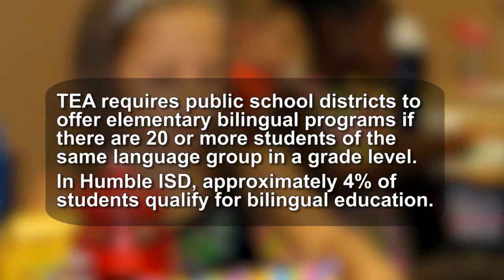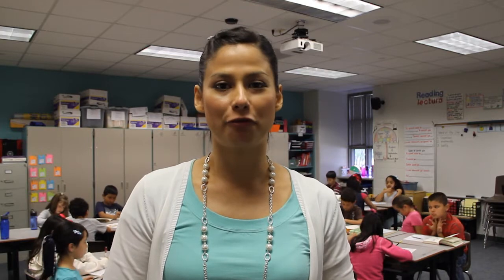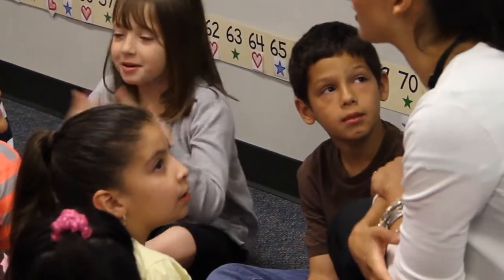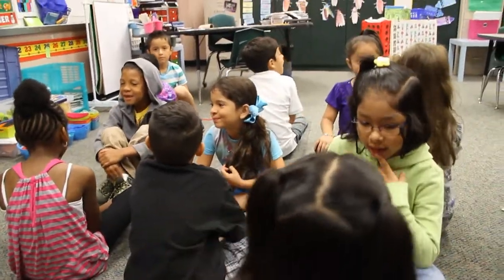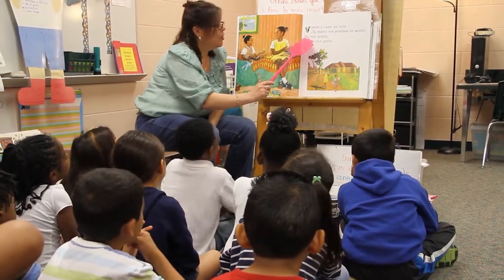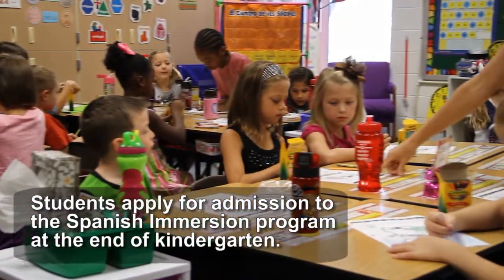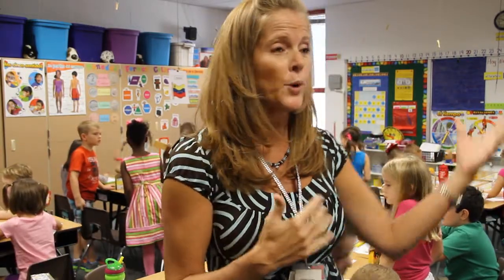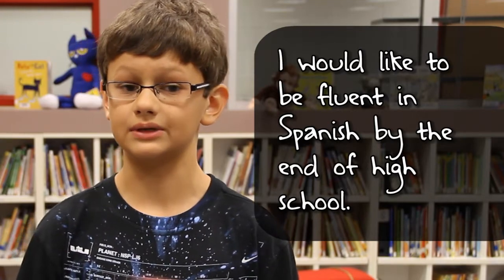Inspiring Moments - Dual Language Programs